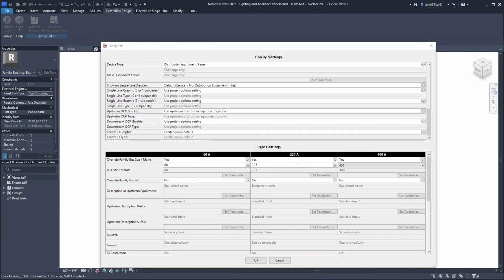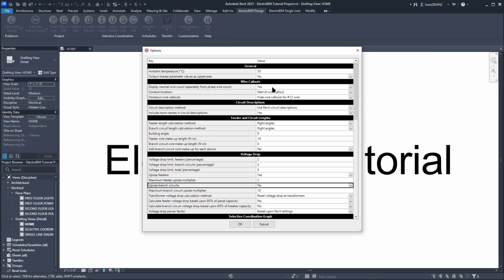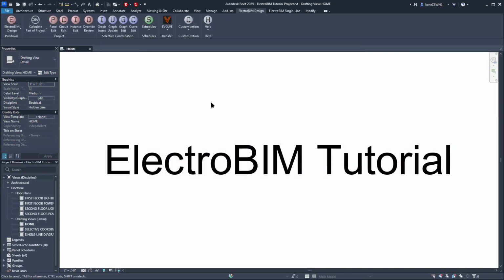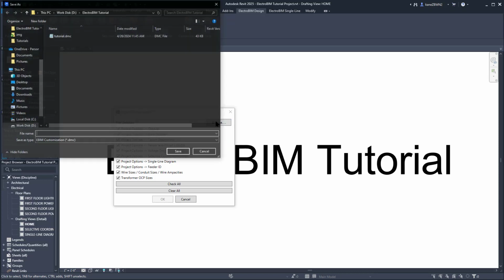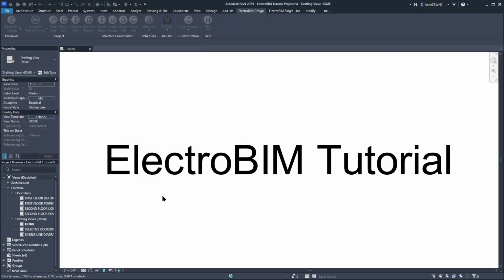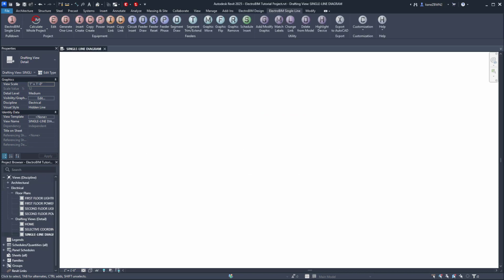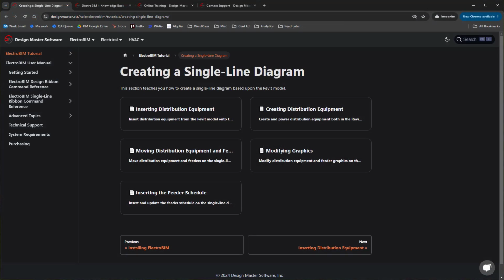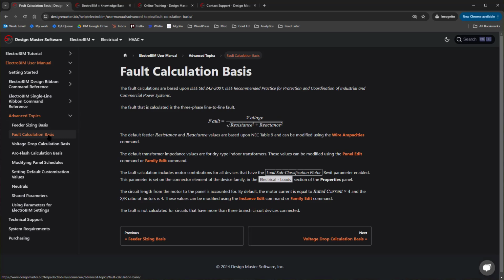ElectroBIM for Revit Tutorial | Part 5: Starting a New Project & Where to Learn More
ElectroBIM is an add-in for Revit that adds electrical calculations and single-line diagrams to your existing Revit model.

This video tutorial series shows how to perform basic tasks in ElectroBIM.
Additional tutorial resources:
00:00 Intro
00:24 Starting a new project
01:55 Where to learn more
02:51 Outro